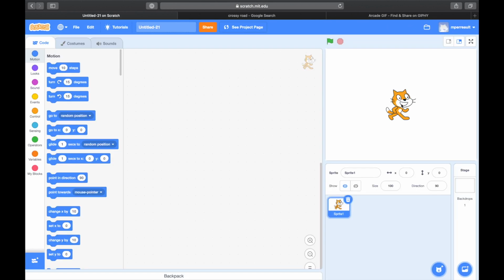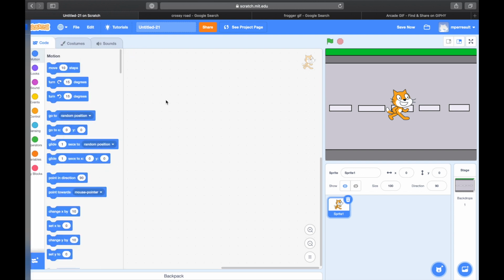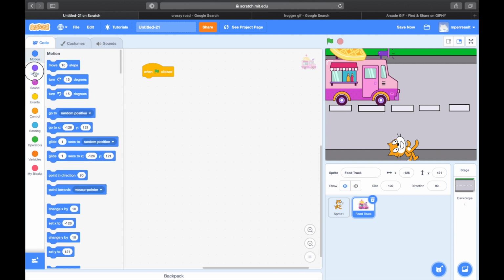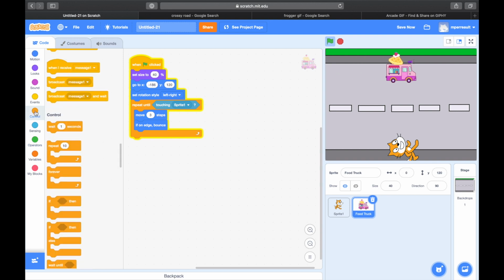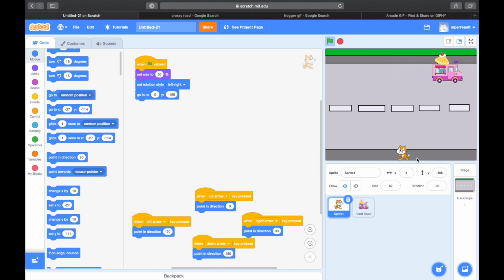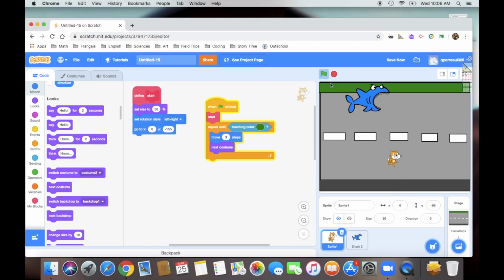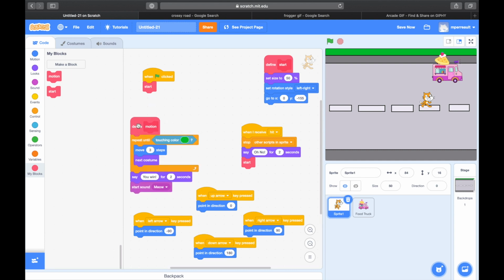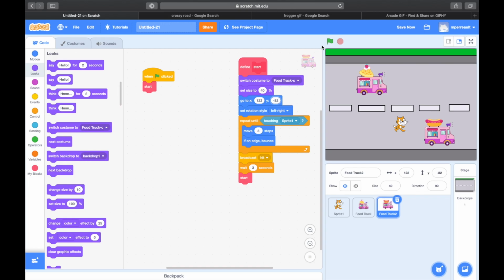Learn to Code in Scratch Day 6 - How to Make a Crossy Road (Frogger) Style game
Today we're learning how to make a "Crossy Road" (Frogger) style game. We'll create two different "My Block" subroutines and we'll learn how to stop sprites from flipping upside down when changing their rotational direction.

Learn to code in @scratch Day 6 My boys and I are learning to code in scratch and making videos to help others learningfromhome check out our videos